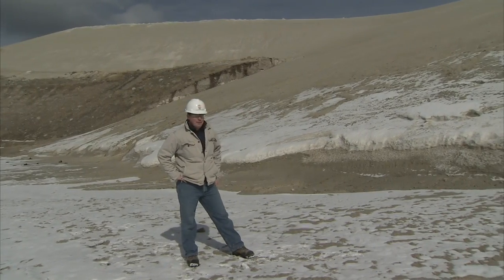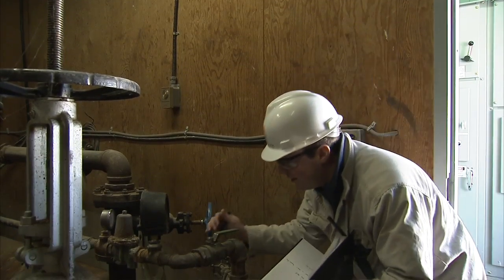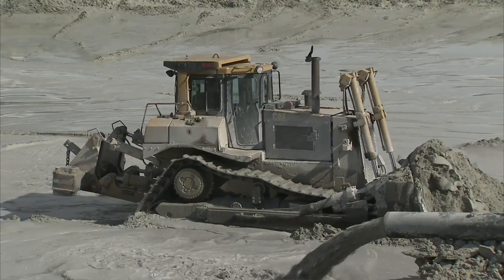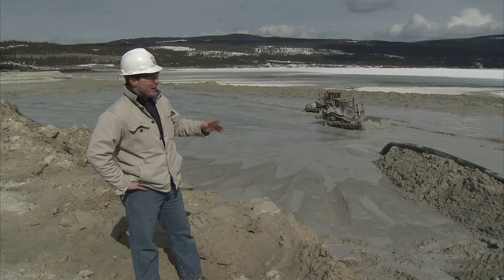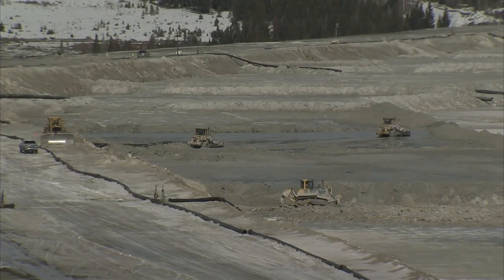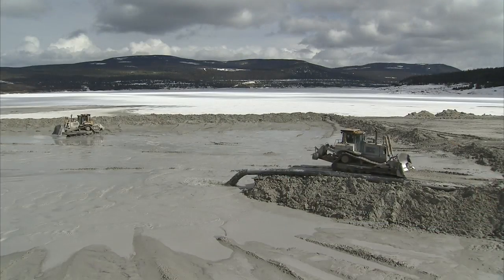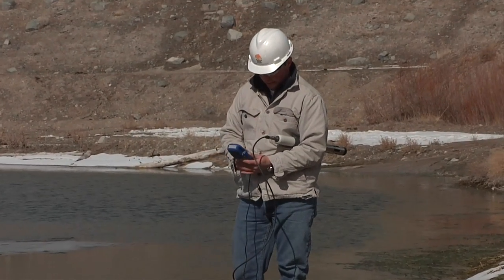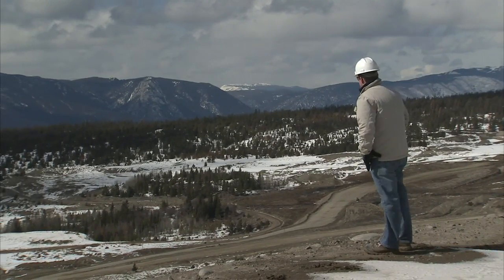Explore for More Careers - Civil Engineer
A career in mining is more than you think.
Watch this video to learn about the career of a Civil Engineer in Canadian mining.